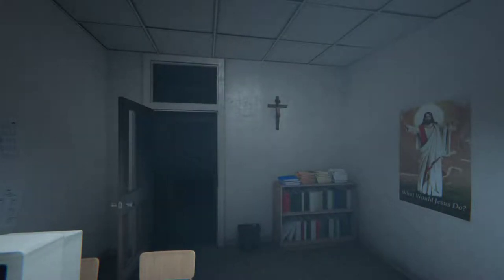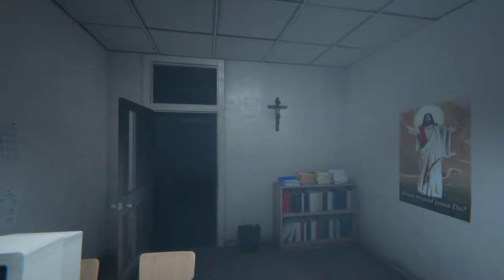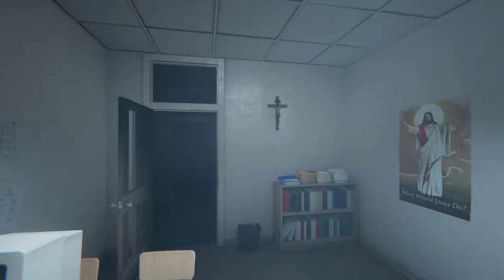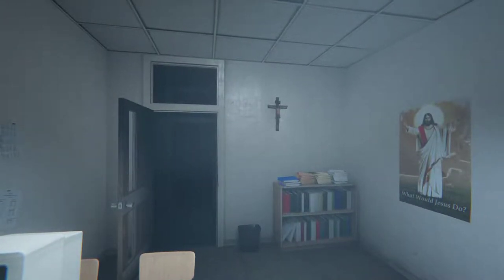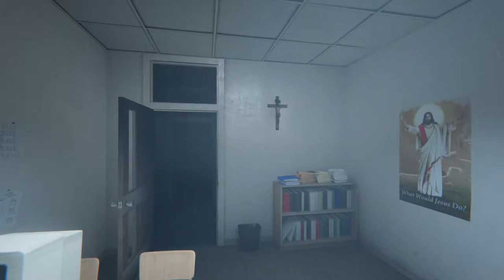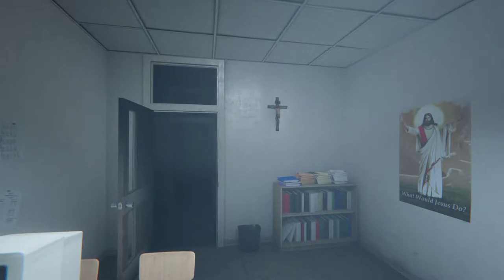Outlast 2 | Too much tongue